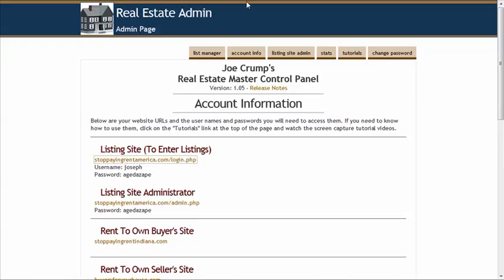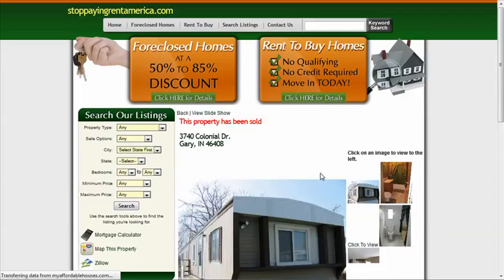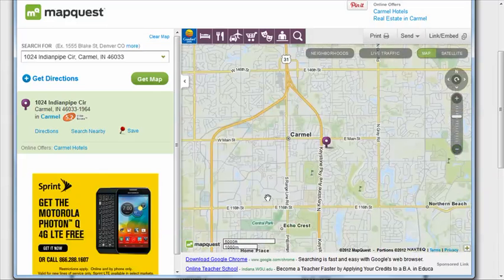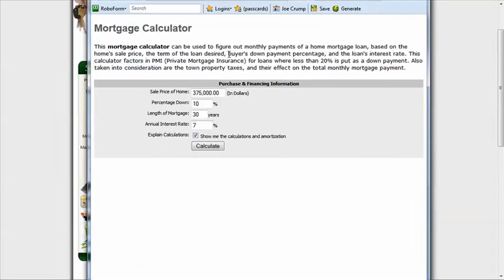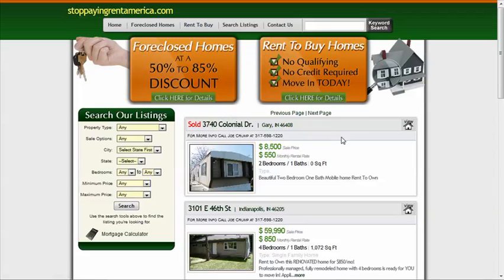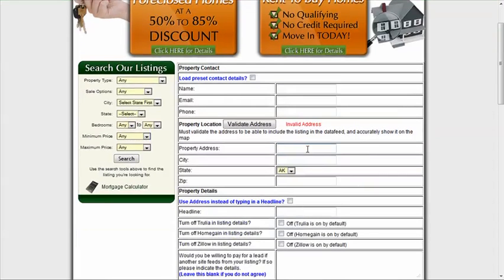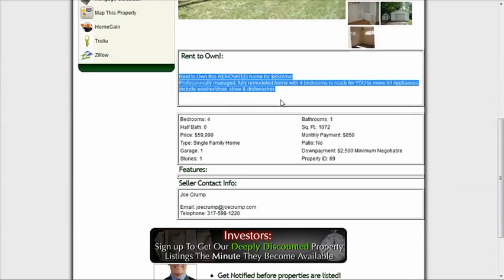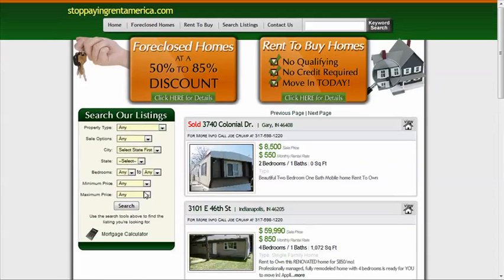How To Use Real Estate Investing Websites To Educate, Build Credibility and Sell - Part 11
One of the biggest problems that new real estate investors have is credibility and trust. If Sellers, Buyers and Investors don't think you are credible or trustworthy and can do what you say you can do, they won't work with you.

This video shows examples of websites that work in concert with automatic follow up systems to educate, build credibility, build trust and sell you and the offers you are making.

When I figured out how to build and use sites like this, my business changed dramatically. Suddenly, I walked into negotiations with the other party knowing who I was and what I could do. I came in as a trusted expert rather than an unknown entity who had to do some fast talking to gain their trust.

Watch the video to see how they work.